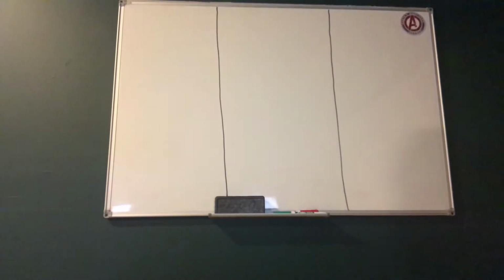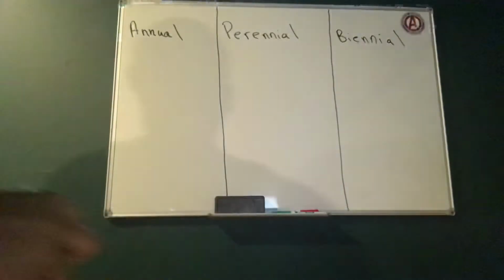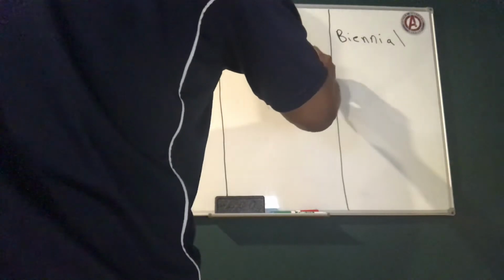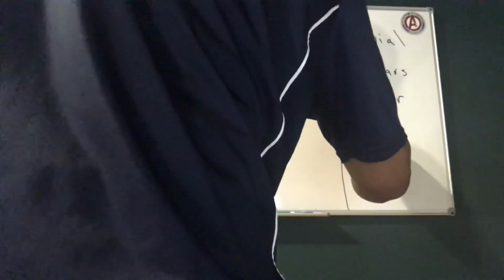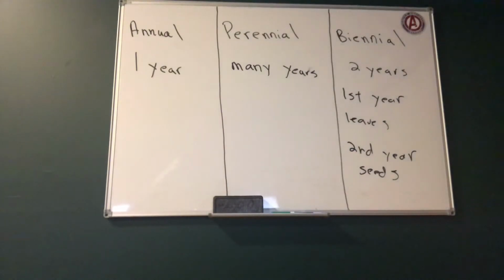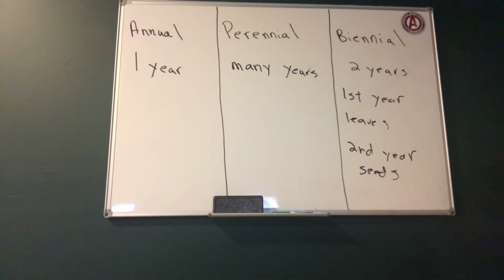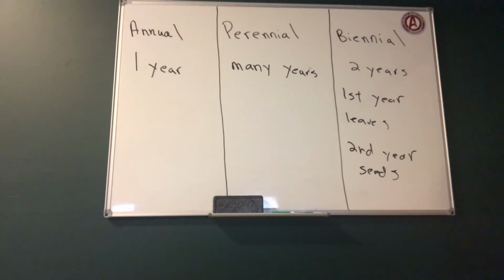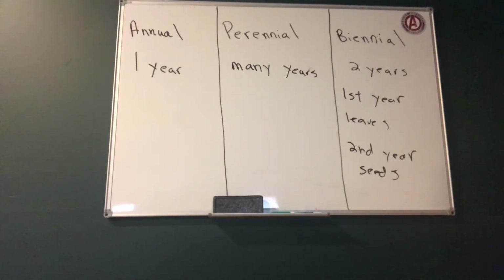May 10, 2020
Plant life cycle